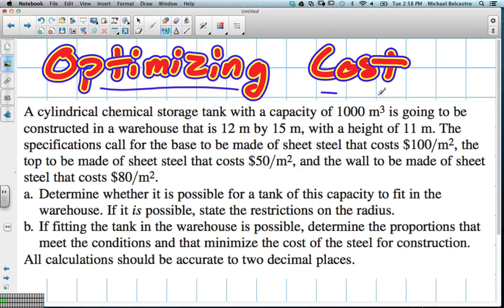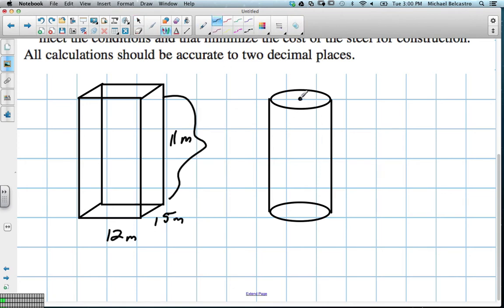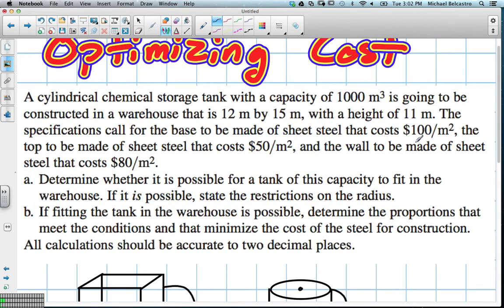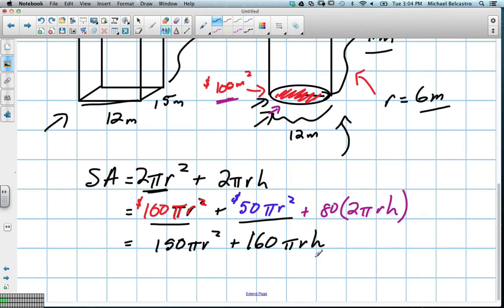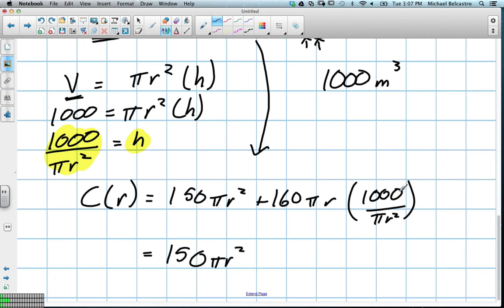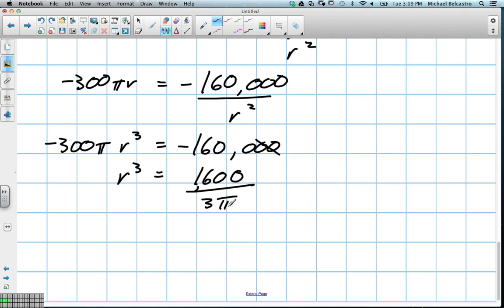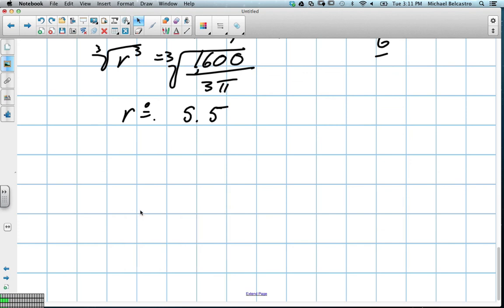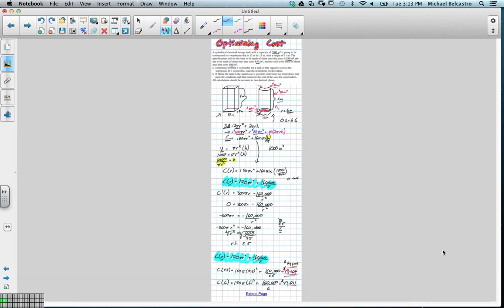Optimizing Cost Grade 12 Calculus and Vectors Lesson 3 4 7 16 13)